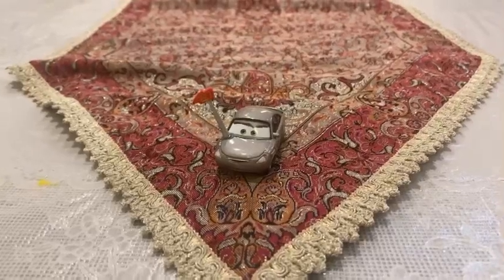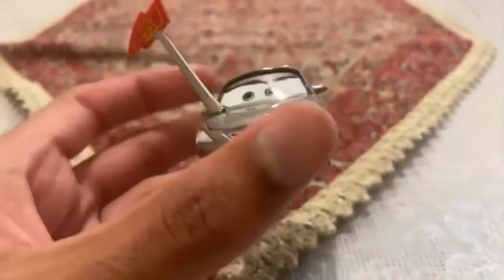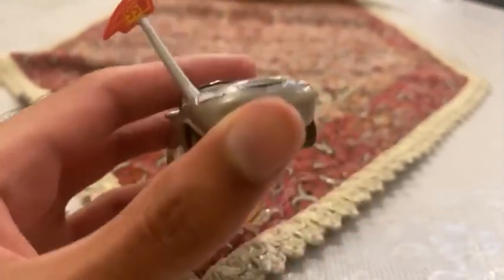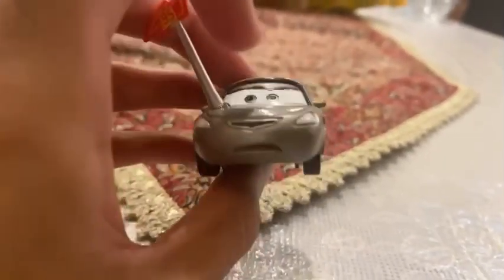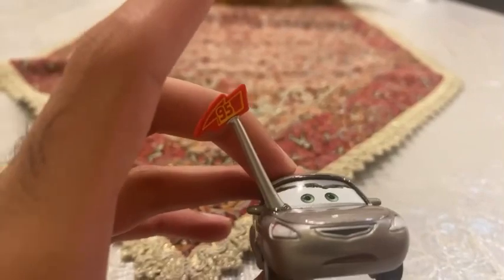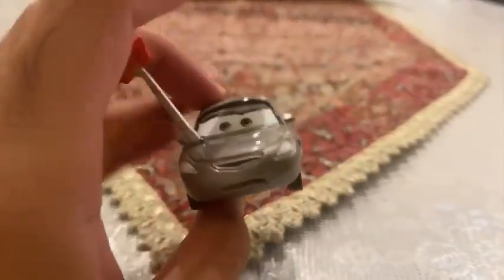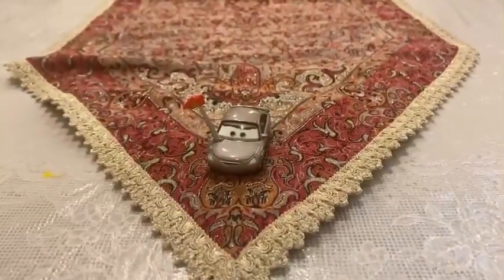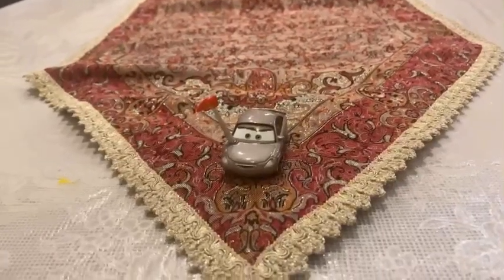Disney Pixar Cars Diecast Mary Chroman (Lightning McQueen Fan)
The lightning mcqueen fan is made in custom.